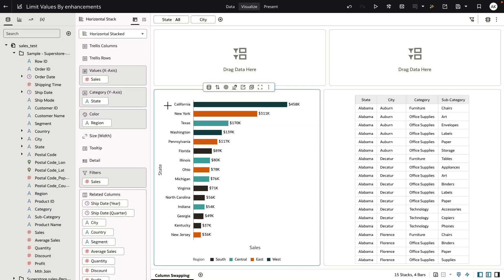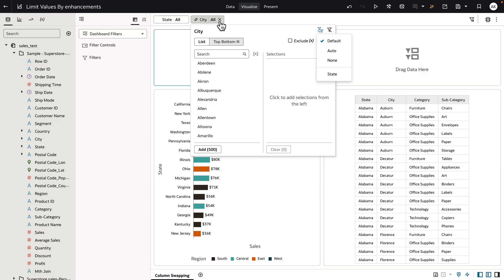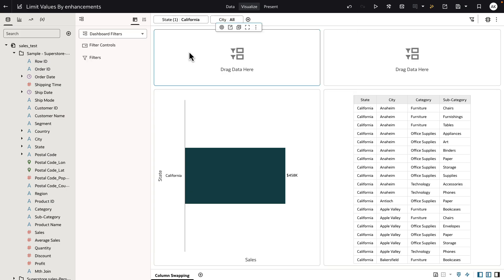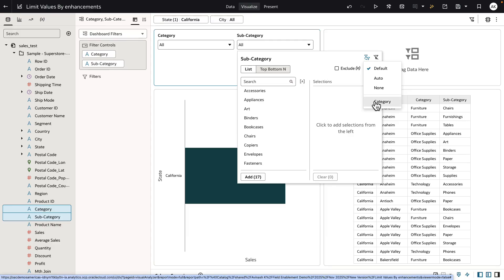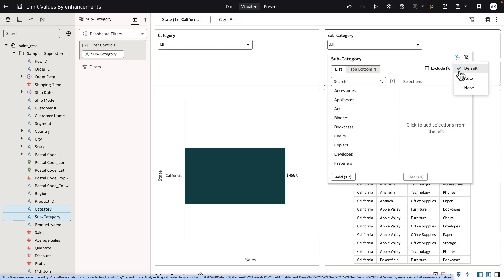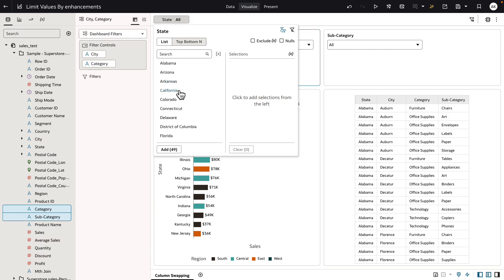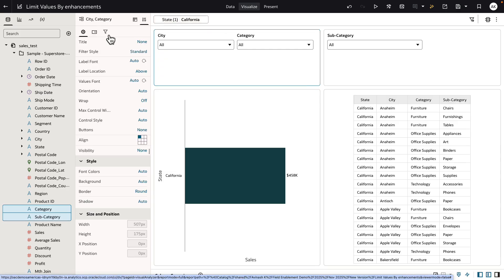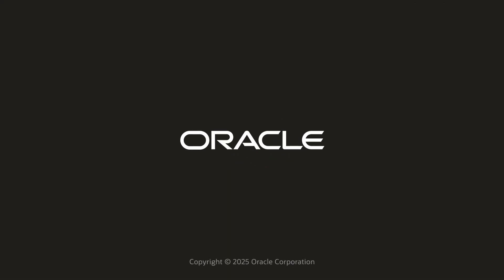Using Filters' Limit Values By in Oracle Analytics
This video demonstrates how to set the 'Limit Value By' property in Oracle Analytics dashboard filters and canvas filters. See more features from the November 2025 OAC update in this playlist